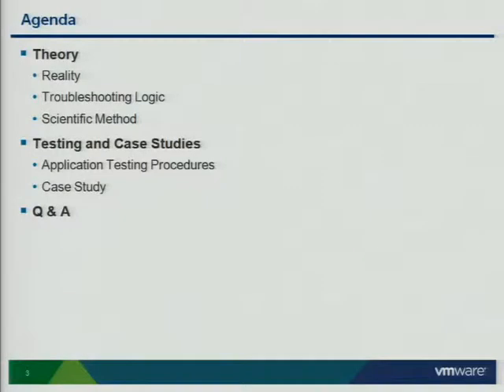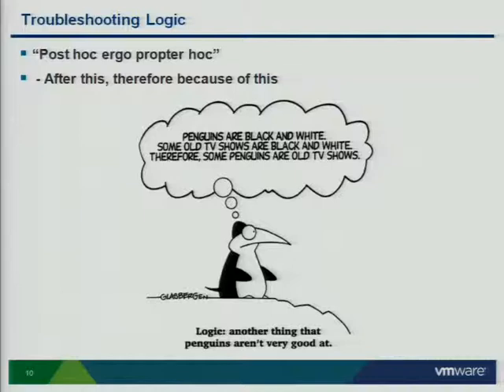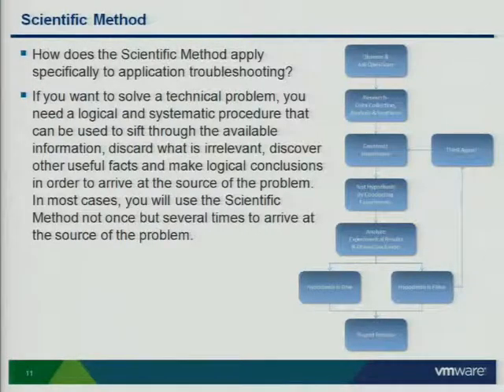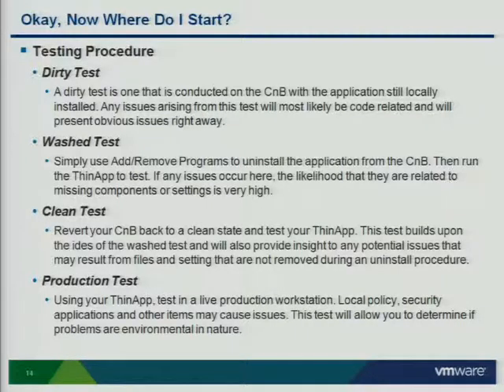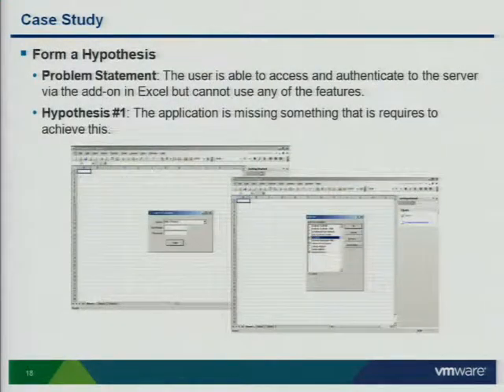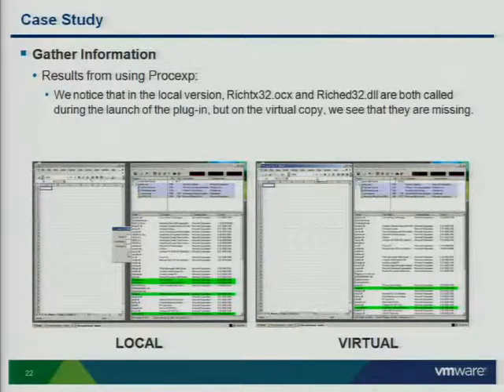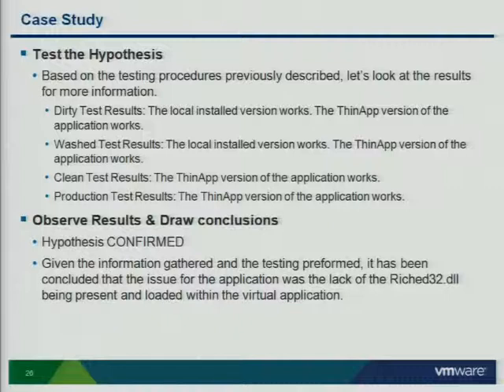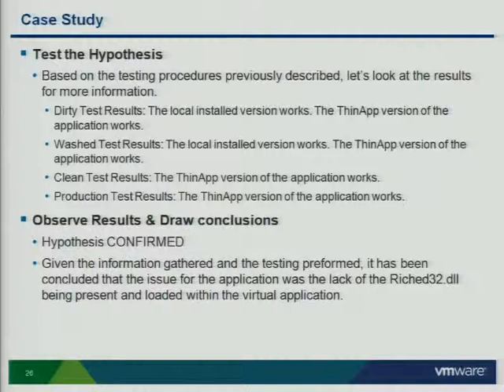VMware world DV8383-Troubleshooting ThinApp Applications